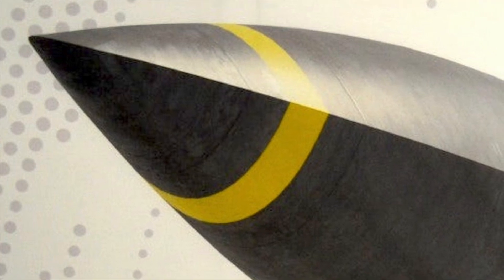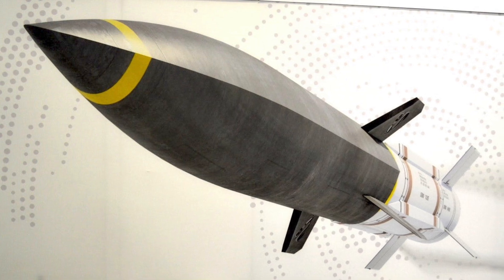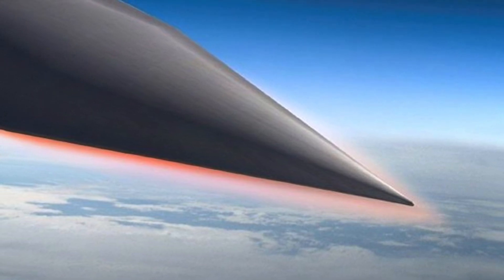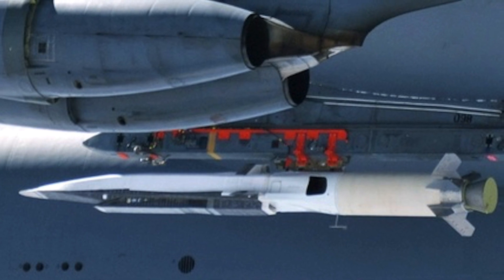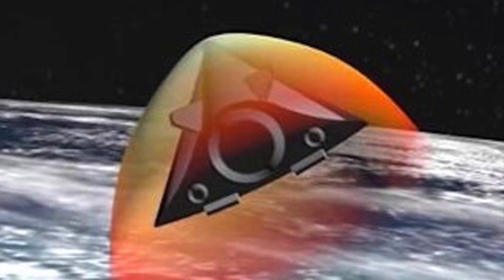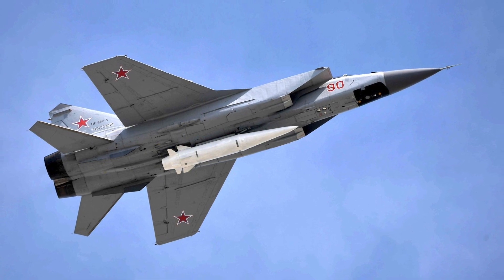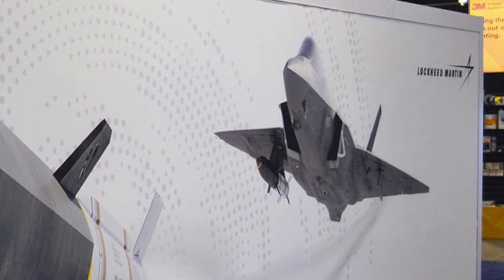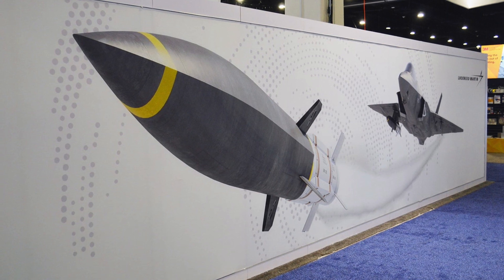F35C TO SOON HAVE HYPERSONIC MISSILE!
U.S. Navy's F-35C Joint Strike Fighter may soon be armed with a Hypersonic missile.

Lockheed Martin has revealed a concept variant of its air-launched Hypersonic Air-breathing Weapon Concept hypersonic missile, or HAWC, as a weapon option for F 35C

The missile would be a follow-on version of a weapon Lockheed Martin is already developing for the Air Force.

Viewers may note, the U.S. Air Force along with  Defense Advanced Research Projects Agency (DARPA), had awarded Lockheed Martin a contract worth approximately $928 million for the development of HAWC in April 2018.

A weapon like this is needed by U.S Navy and the ball seems to rolling.

In this video Defense Updates analyzes Hypersonic Air-breathing Weapon Concept missile that will arm F 35C in future.

BACKGROUND MUSIC

IMAGES USED